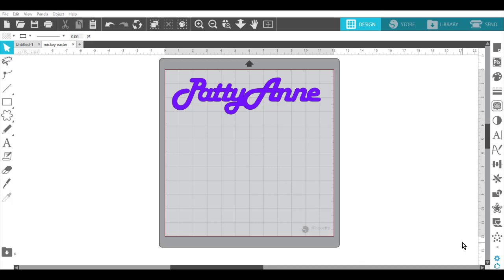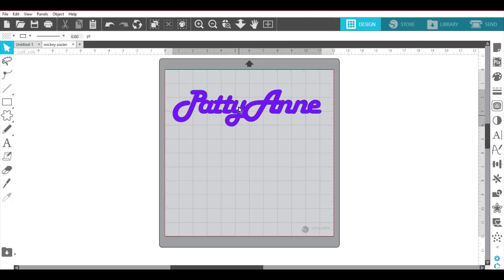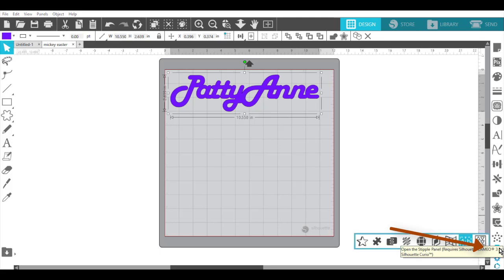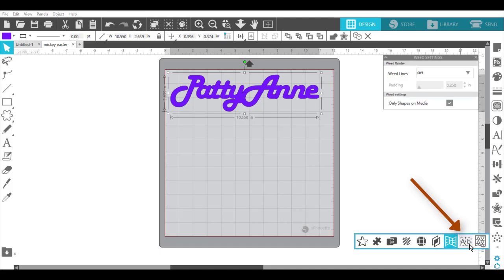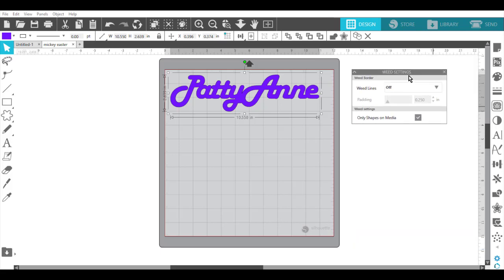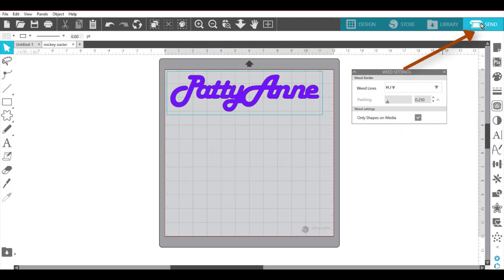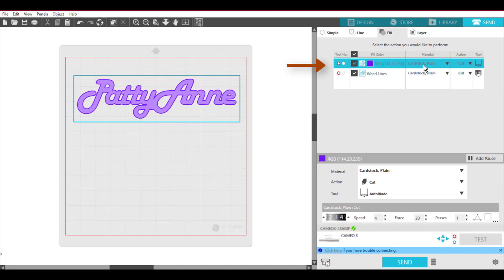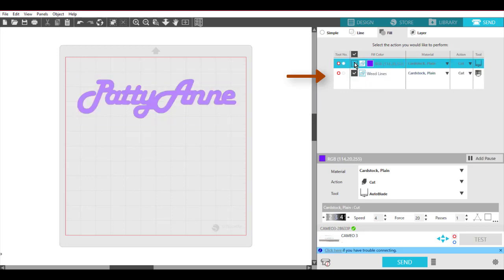Silhouette Software Minute - Weeding Boxes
NEWBIES! Adding a Weeding Box in Silhouette Business Edition

ATG Tape Gun - GREAT for cards and LARGE Cardstock Creations:

Invitation Sized Envelopes: